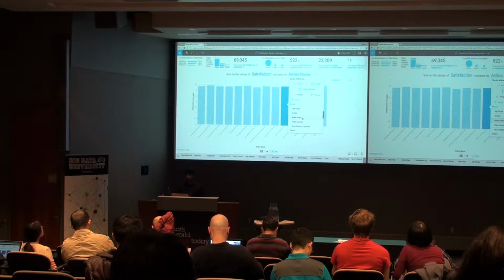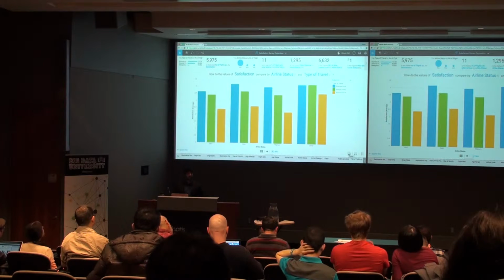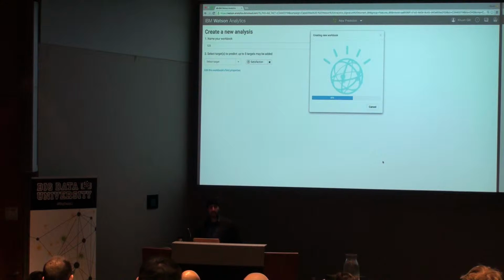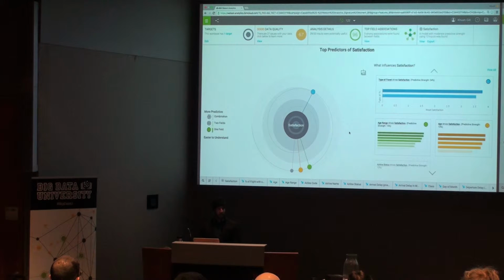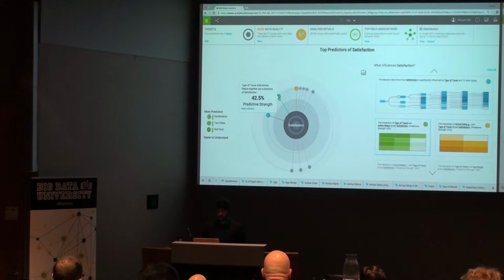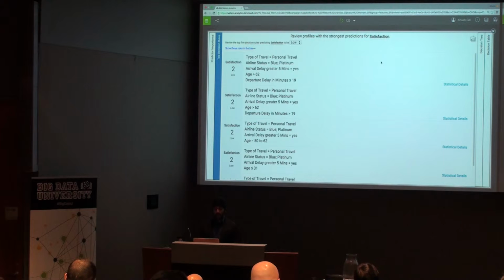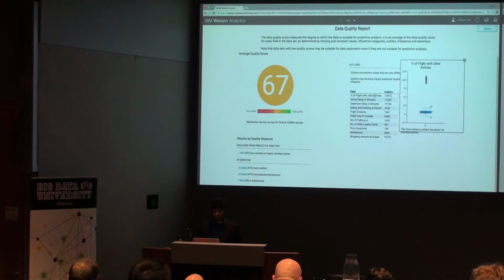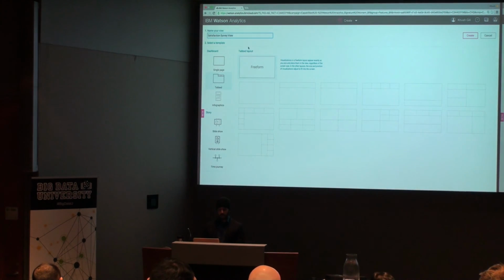ACSIP- Analytics for All with IBM Watson Analytics (9)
March 6, 2016 (Sunday)
IBM  Amphitheater
8200 Warden Ave
Markham, ON L6G 1C7